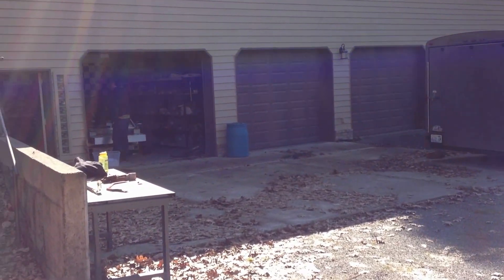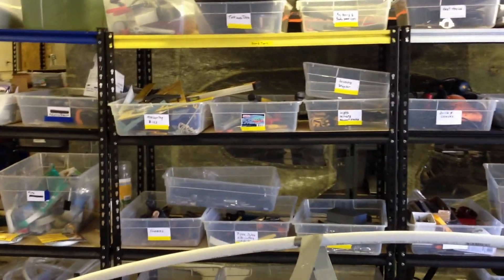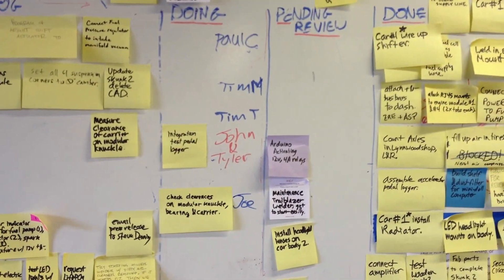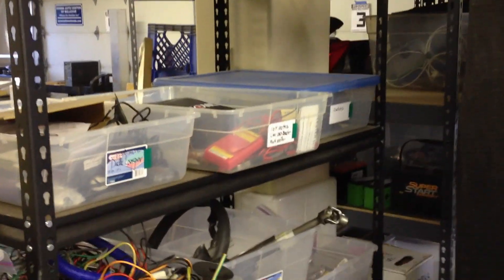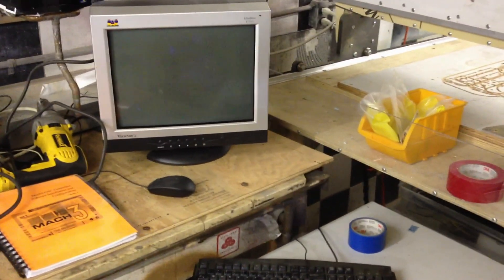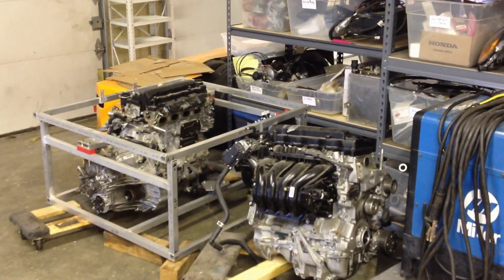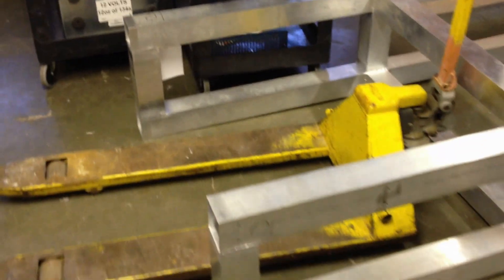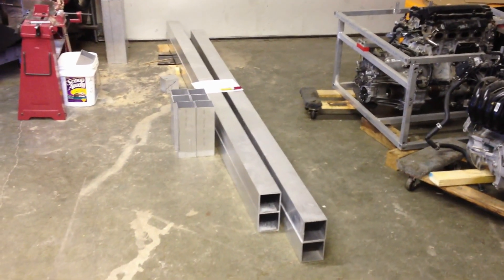WIKISPEED Lynnwood, WA Shop Tour March 24th, 2012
Joe Justice walks us through bay 1, 2, 3, and 4 of the Lynnwood, WA WIKISPEED shop, from general mechanical to electronics R&D to composites to metal machining, in 8 minutes, including new-team-member orientation with safety and Agile process orientation.